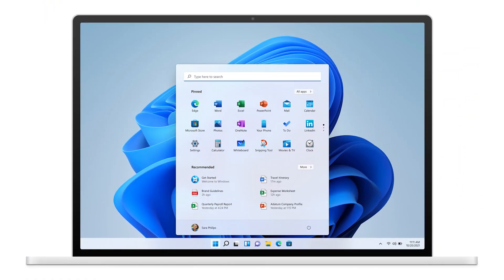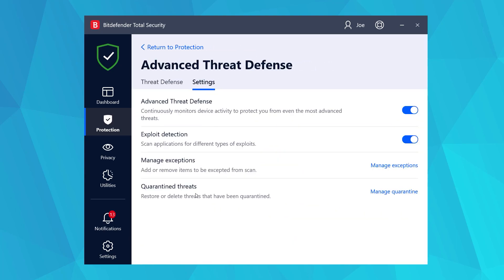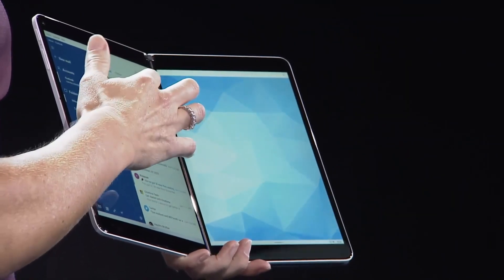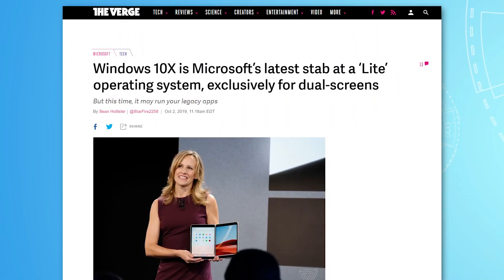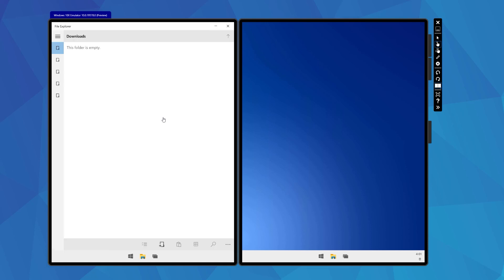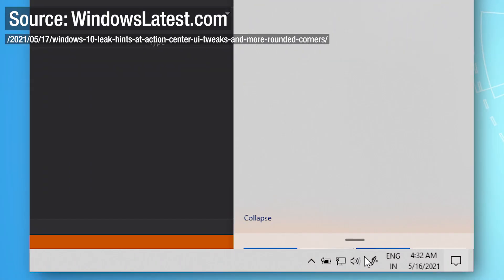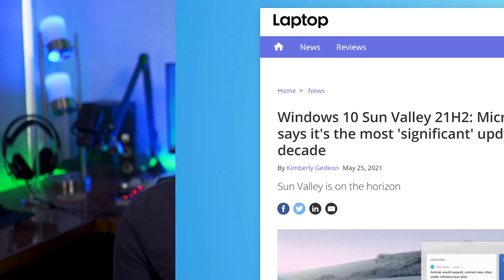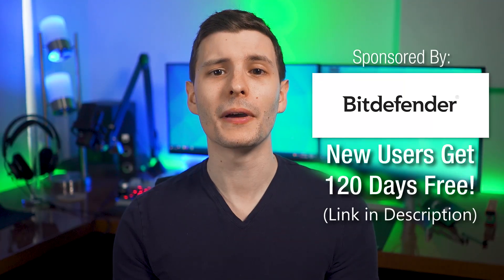The Cancelled Version of Windows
Did you know about this abandoned version of Windows? 🤔

▼ Time Stamps: ▼
0:00 - Intro
2:18 - Evolution 1: Dual Screen
3:19 - Evolution 2: Lightweight Single Screen
7:14 - 10X No More